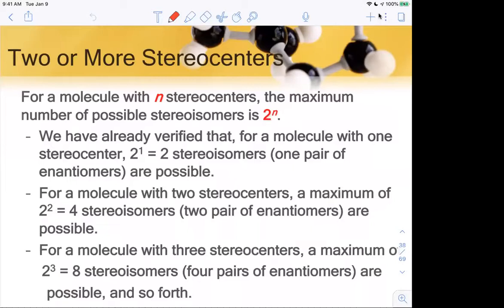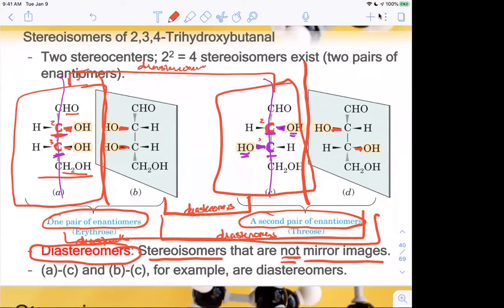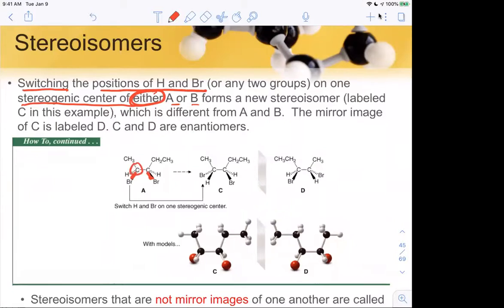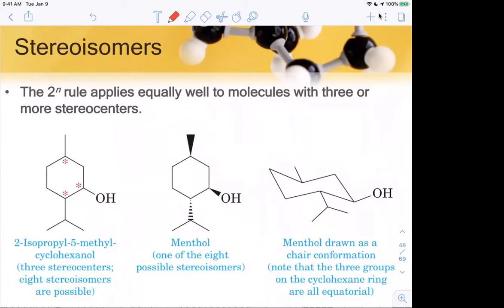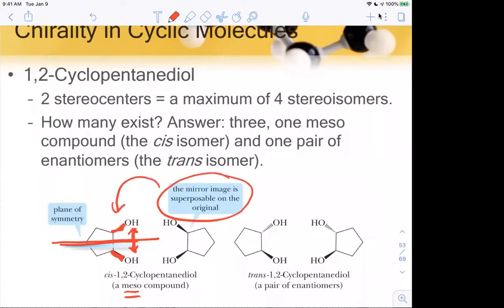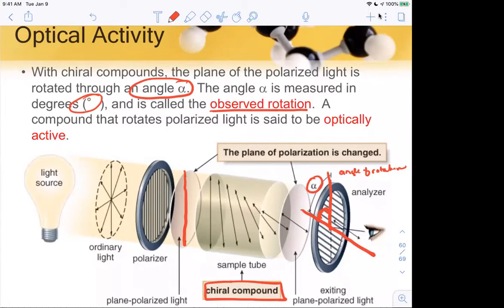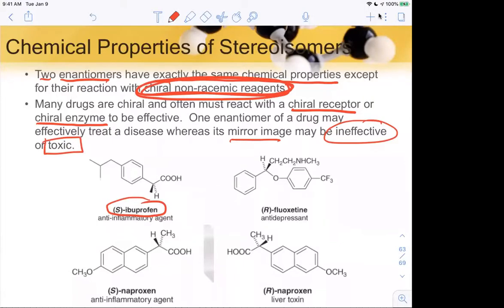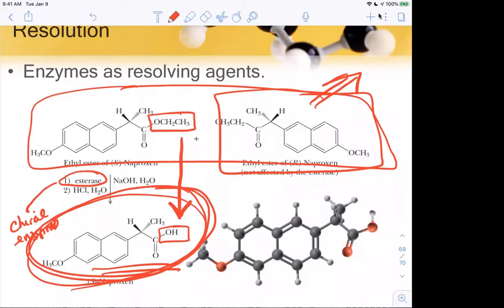CHM 201Chapter 6 Lecture 3